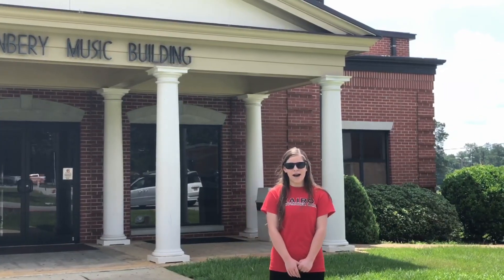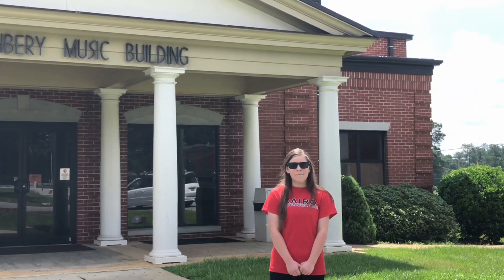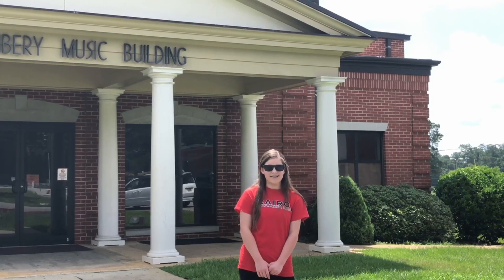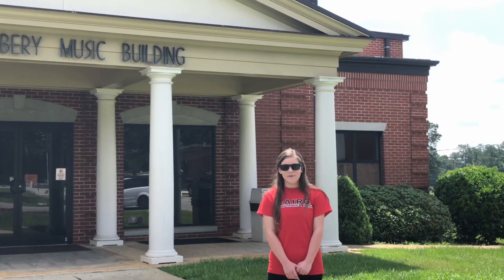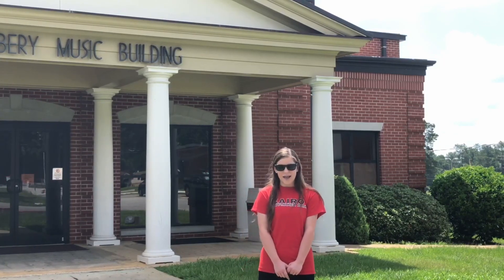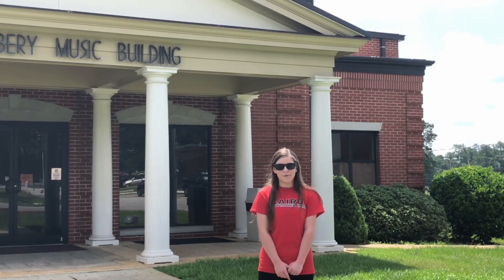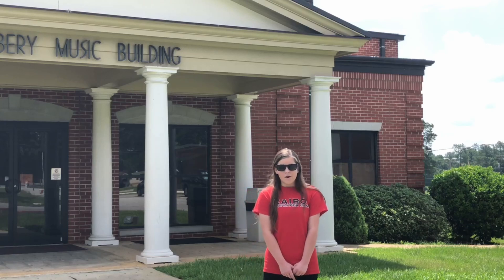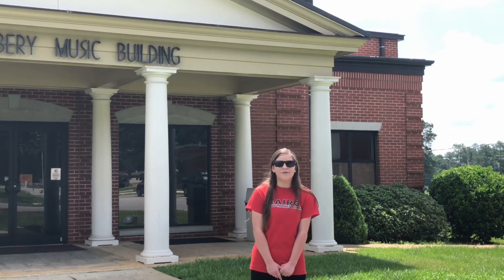CHS Marching Basics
This is a video showing you all the basics of Marching Band.